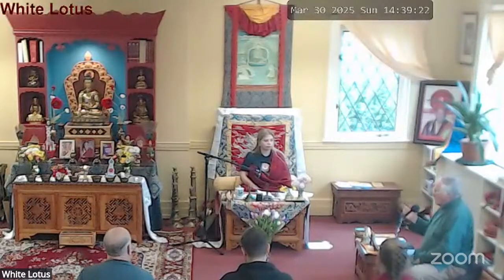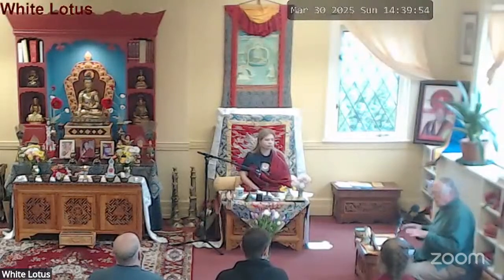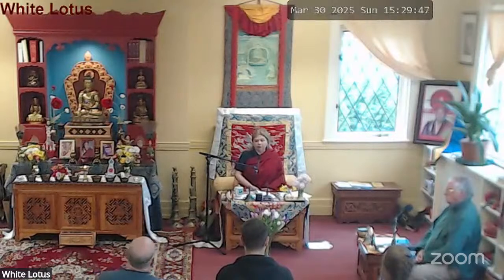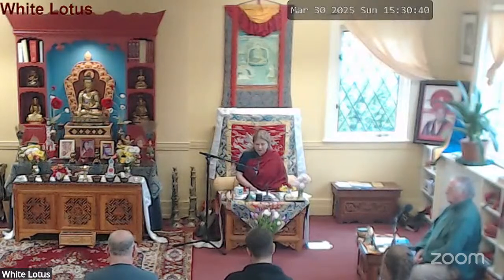3-30-2025 Lama Dawa Zangmo Afternoon